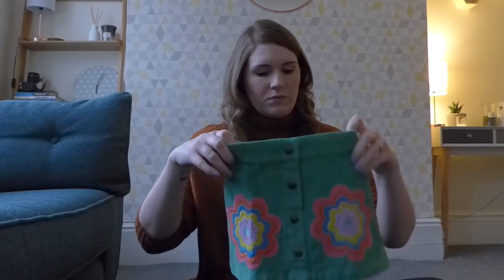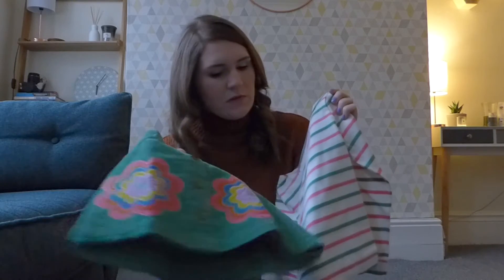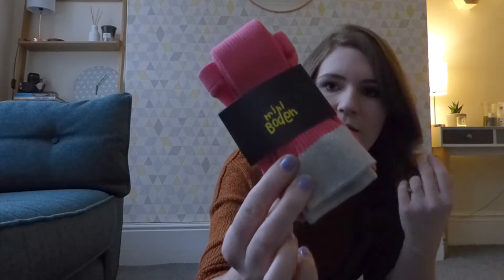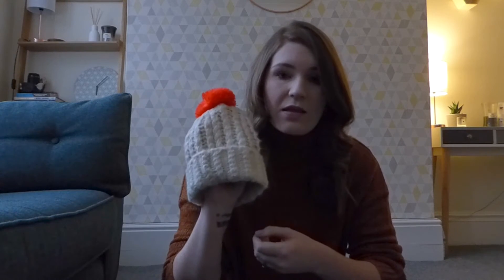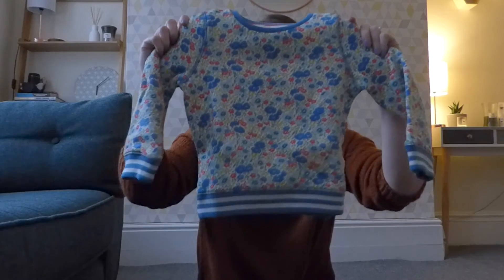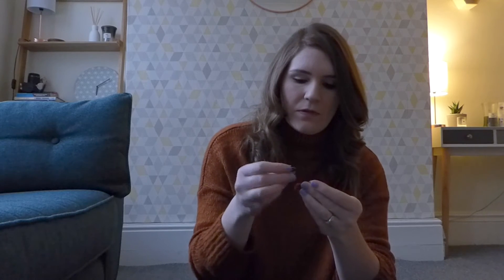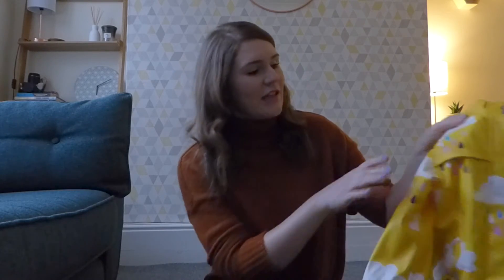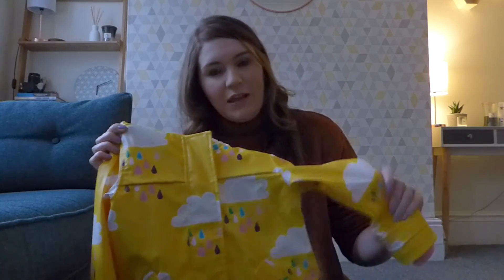MINI BODEN HAUL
Items mentioned -